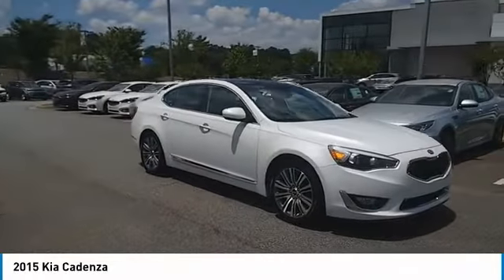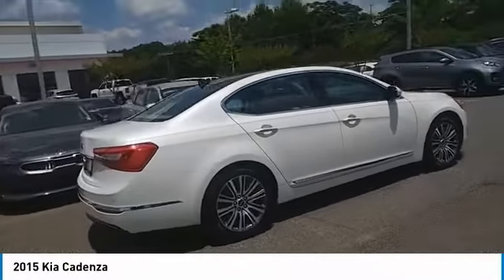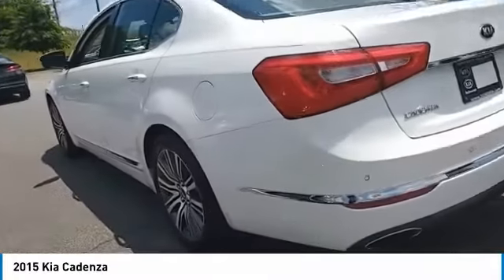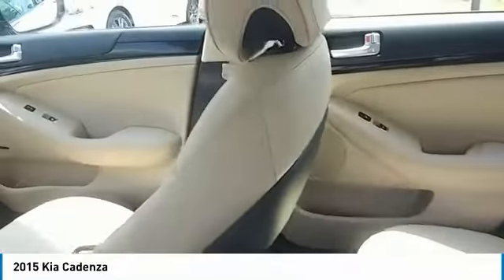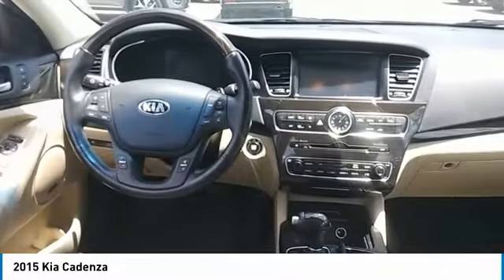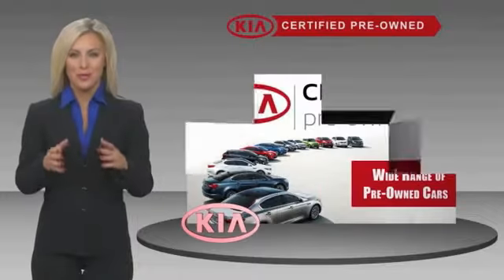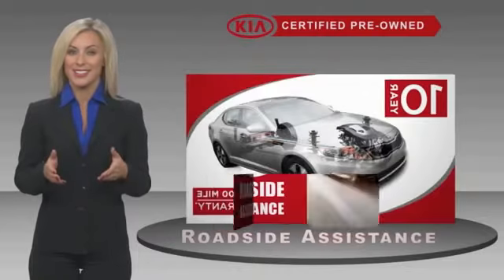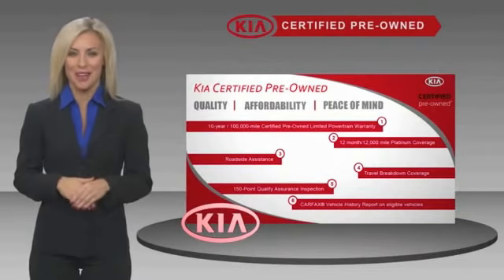2015 Kia Cadenza Live McDonough GA P2200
2015 Kia Cadenza Limited

Sons Kia
100 Sons Drive